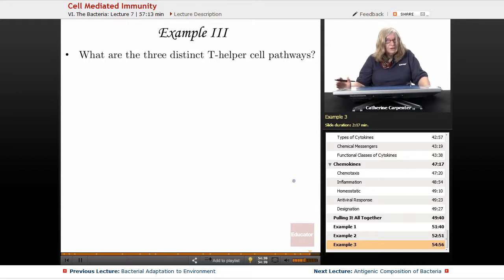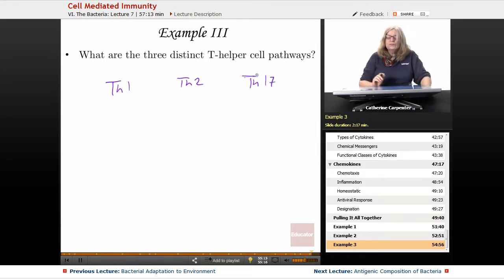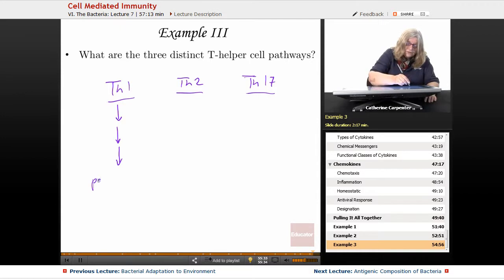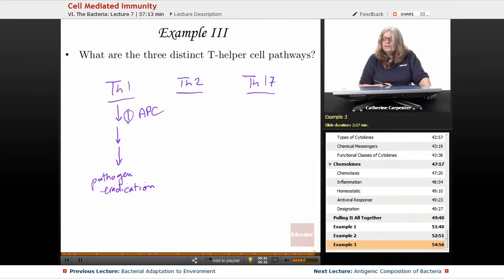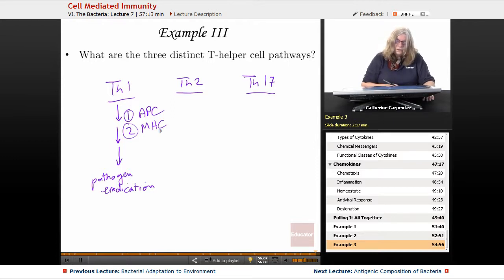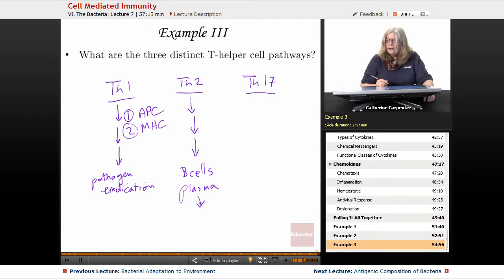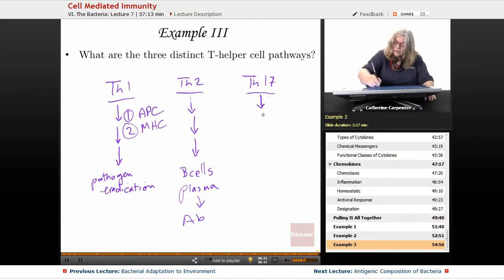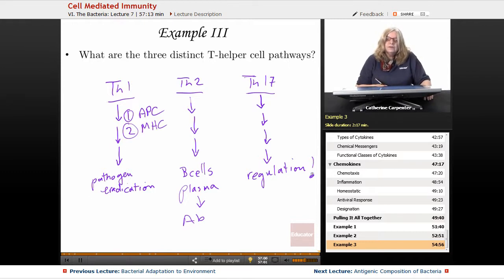“Cell Mediated Immunity” | Microbiology with Educator.com